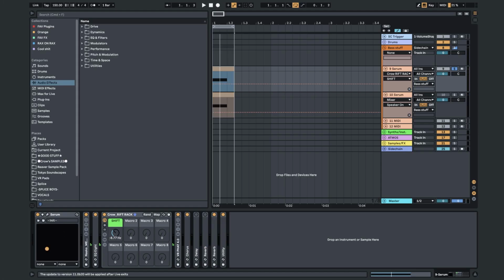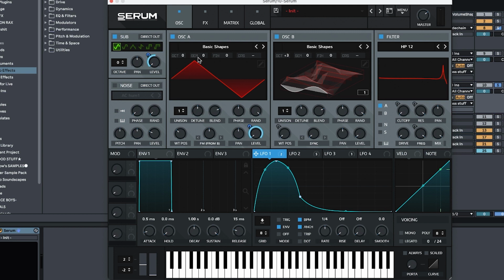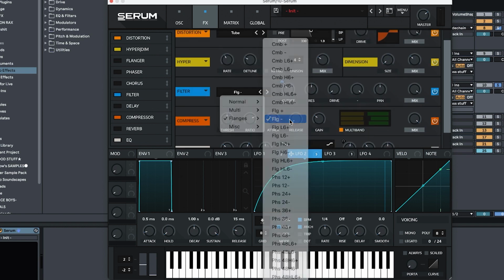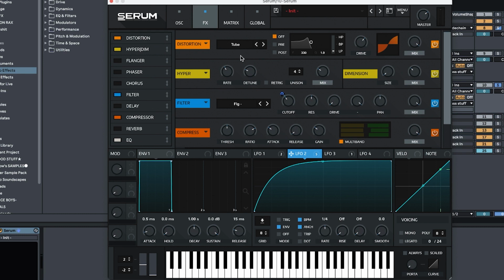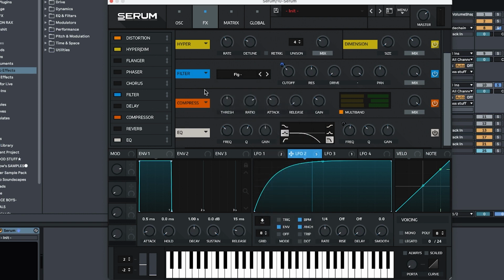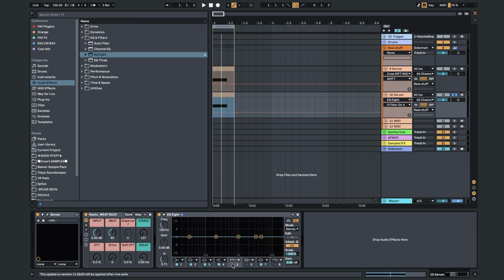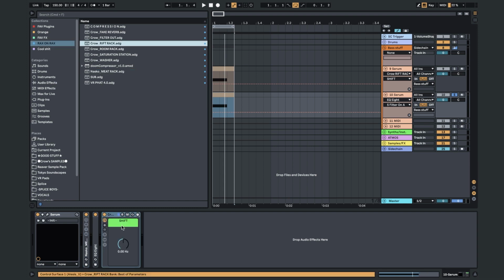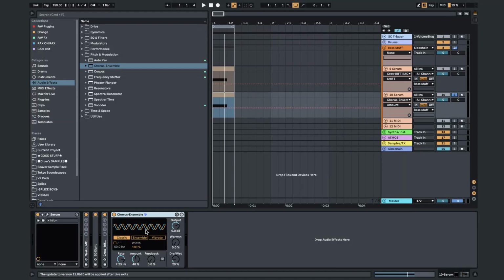HOW TO MAKE YOINKS | Crow Serum Tutorial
Let me know if you liked the video! We're back on track baby

→Thanks for all the support :D